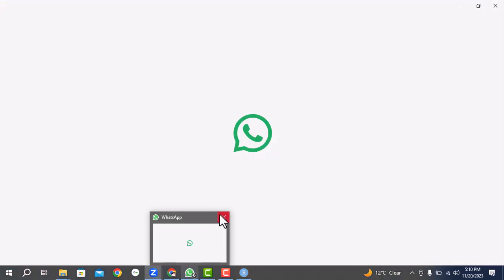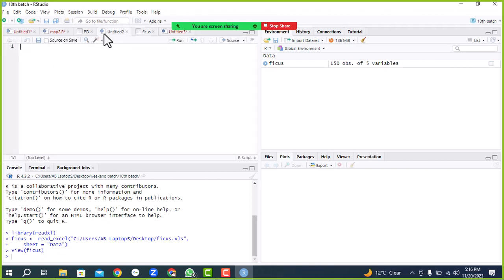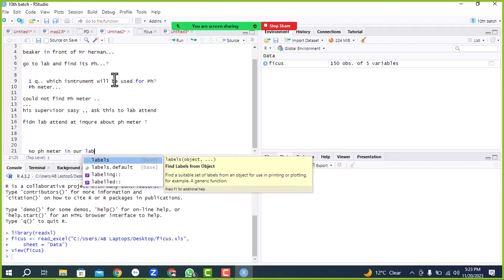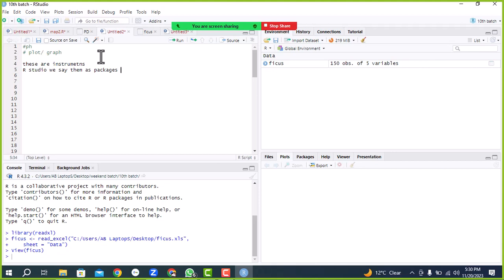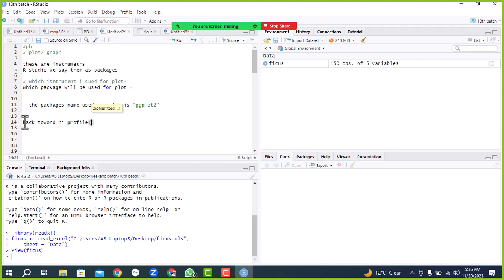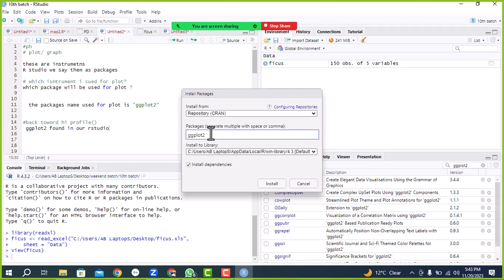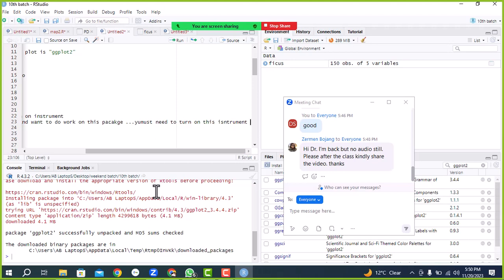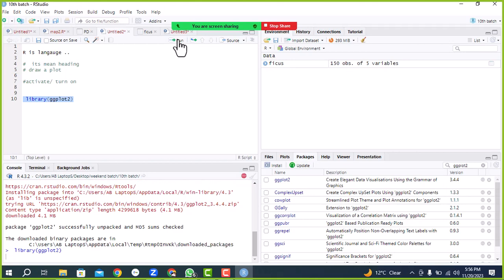14th batch what are packages , how to activate packages day 3